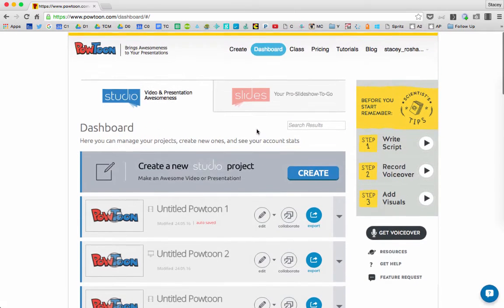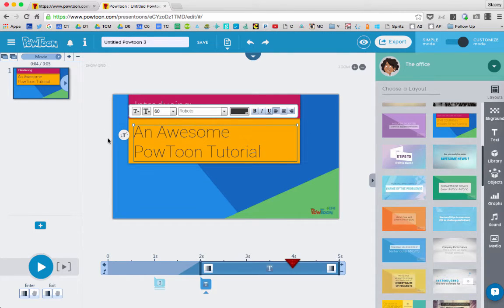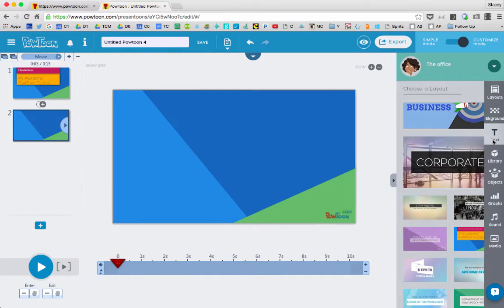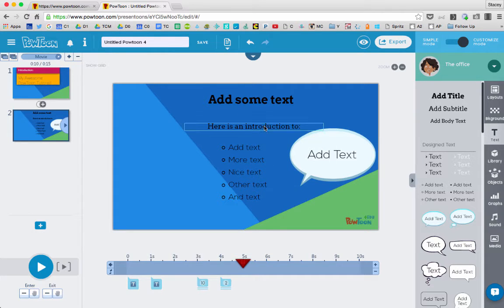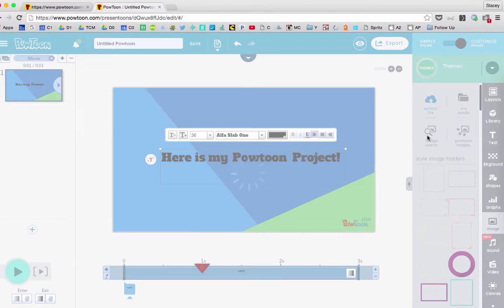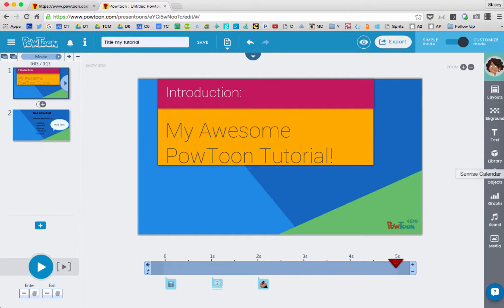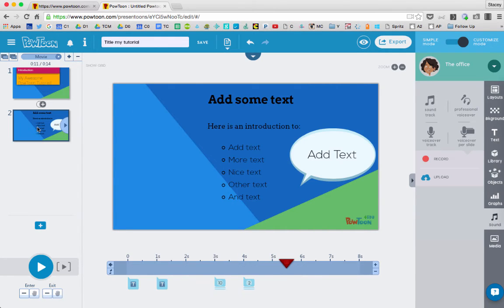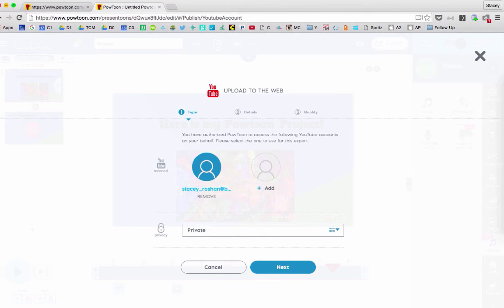PowToon Tutorial 2016